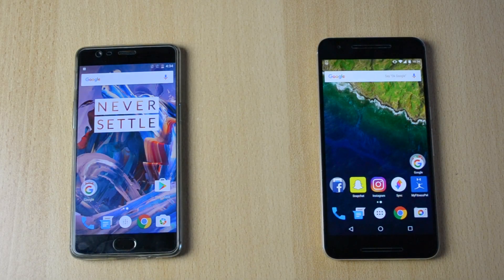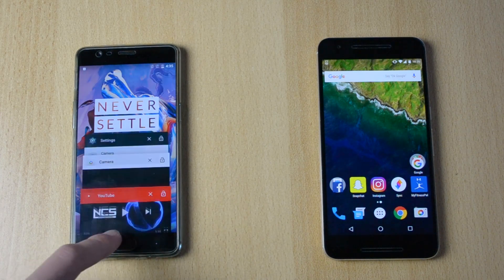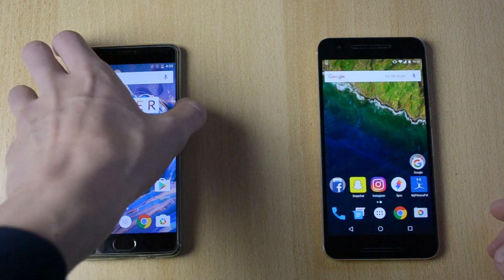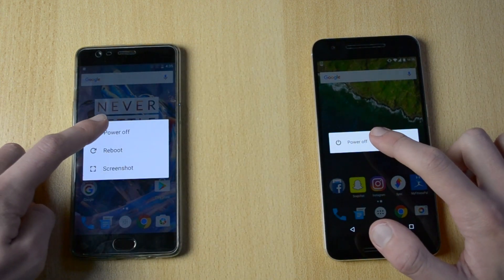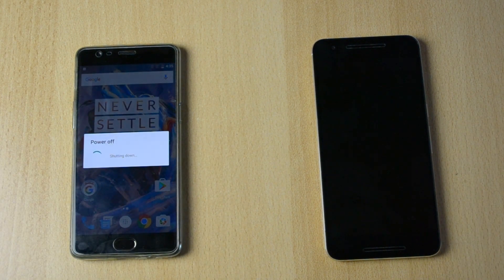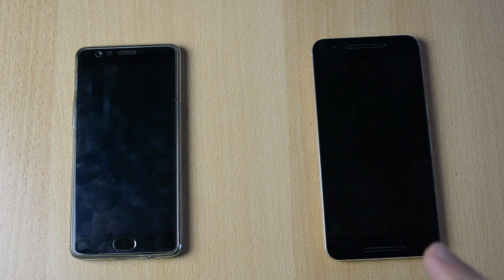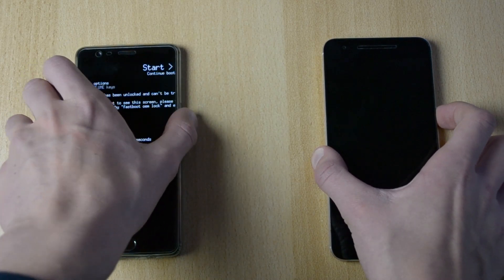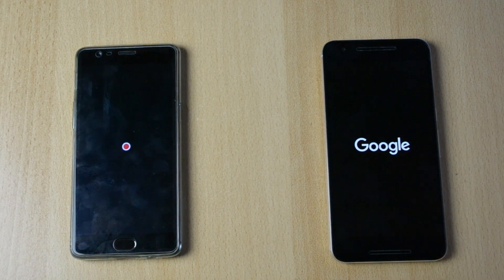OnePlus 3 vs. Nexus 6P Speed Test - Which is Faster?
OnePlus 3 vs. Nexus 6P Speed Test - Which is Faster? This is a speed test comparison between the OnePlus 3 and the Nexus 6P, which one do you think is faster? Enjoy!